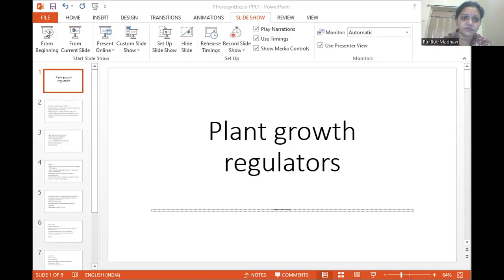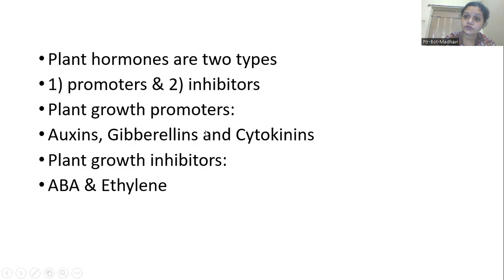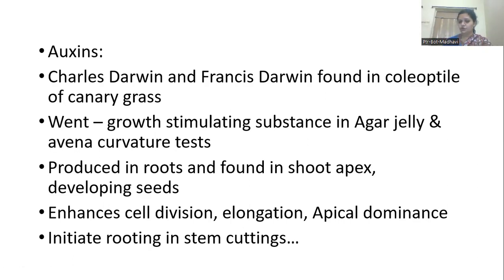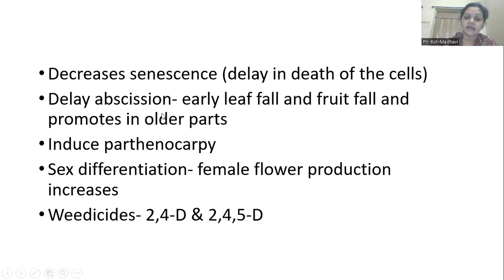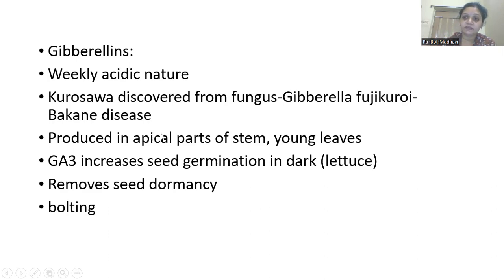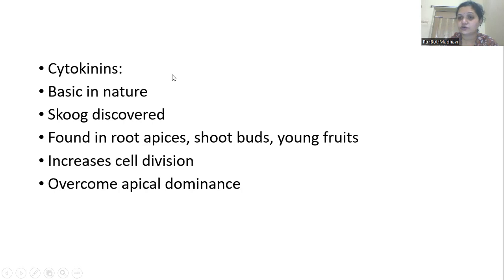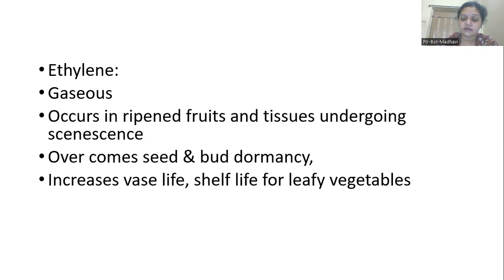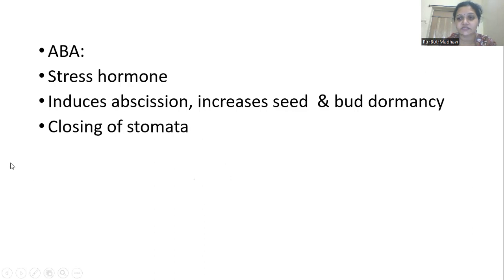NEET/EAMCET/Botany Classes/Growth Hormones#NEET2023